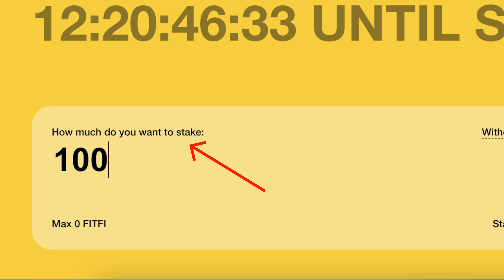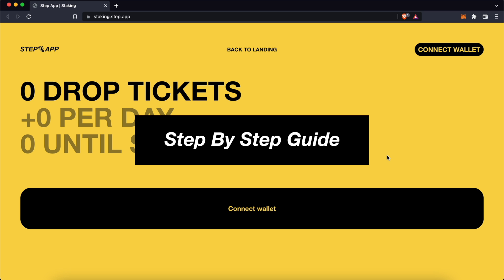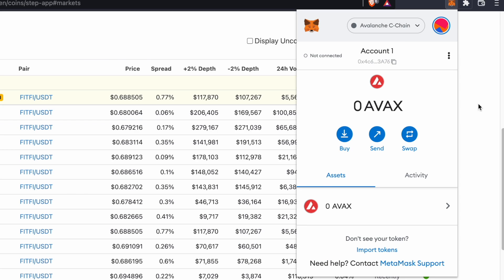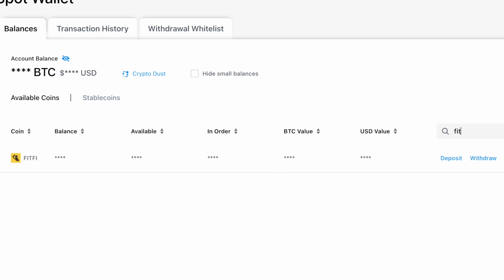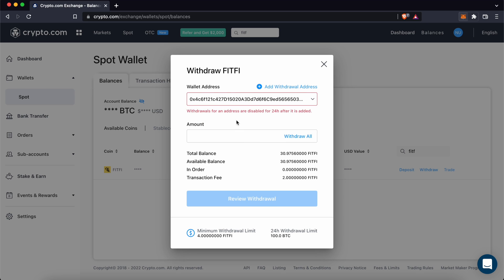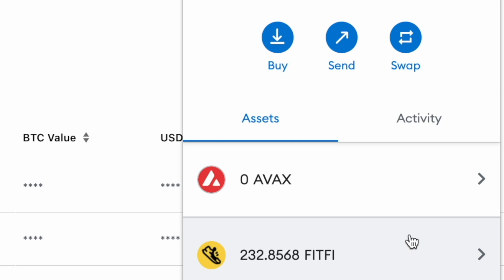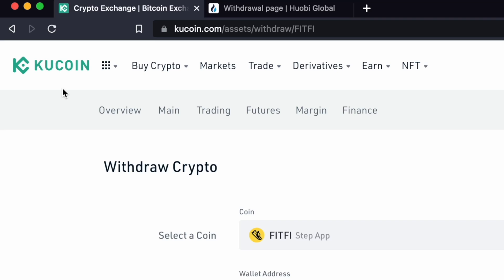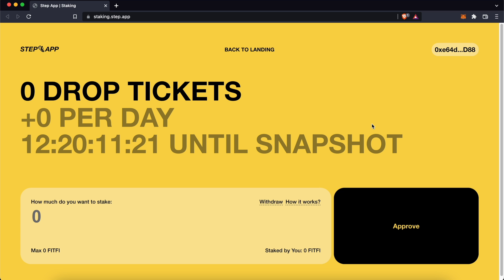Send FITFI To Metamask (In 1 Minute)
FITFI is a native AVAX token, and there are some exchanges which support its withdrawals. Here's how you can send your FITFI tokens to your Metamask wallet to stake them.

🏃 MOVE2EARN 🏃
😺 Walken (10 GEM + 5 WLKN + 100 Mysberries): Use the code ZCAIJJM when you sign up

🪙 NON-CUSTODIAL WALLETS 🪙
🔵 Maiar (USD $10 in eGLD when you buy USD $200 of eGLD):

⏰ TIMESTAMPS ⏰
0:00 Start Here
0:09 Buying FITFI From An Exchange
0:17 Step 1
0:22 Step 2
0:36 Step 3
0:46 Process For Other Exchanges
0:54 Don't Miss This